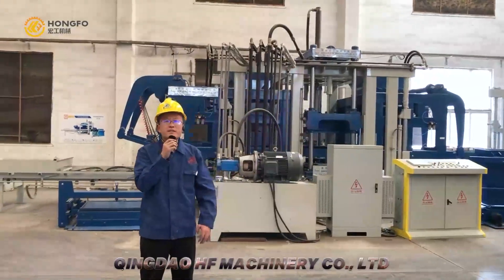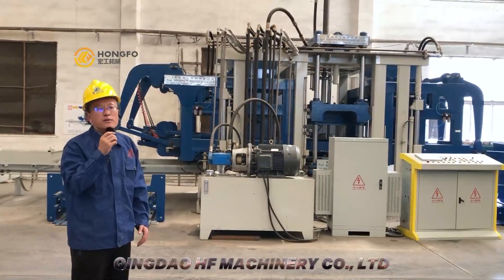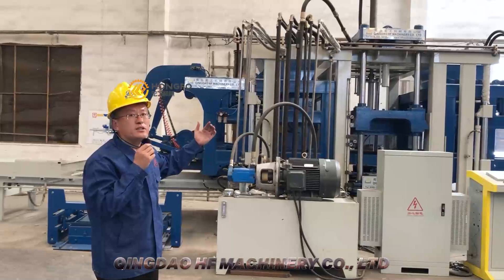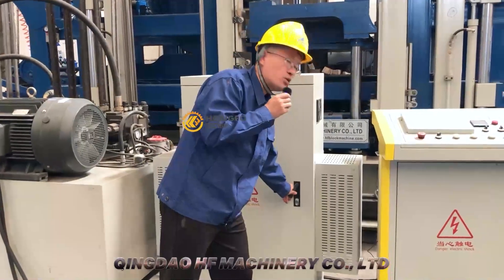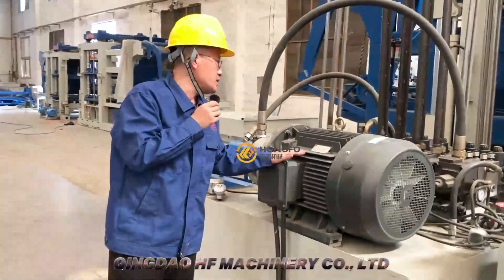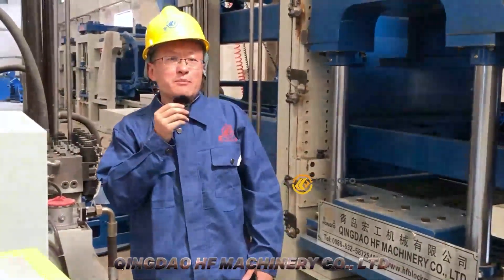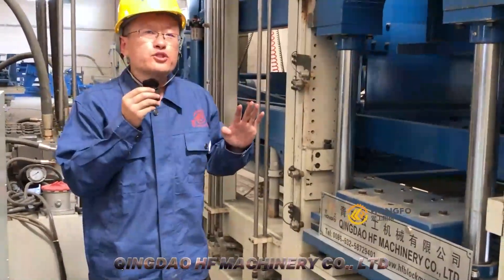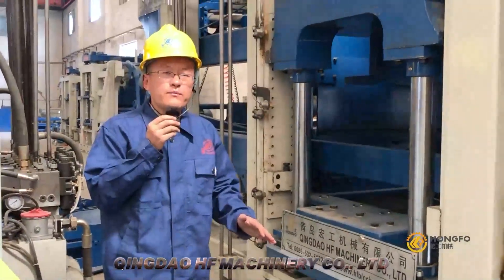Qingdao HF Machinery M18 Machine Block Making Machine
△ Other Models

If you have any question please add me

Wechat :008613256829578